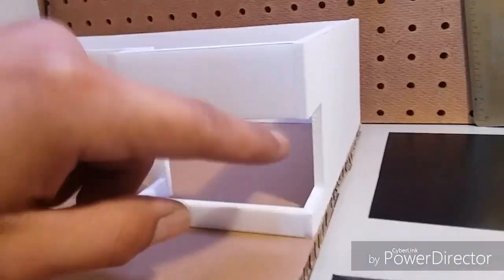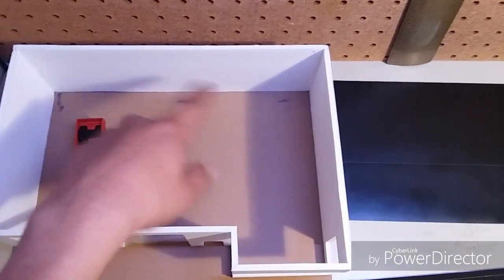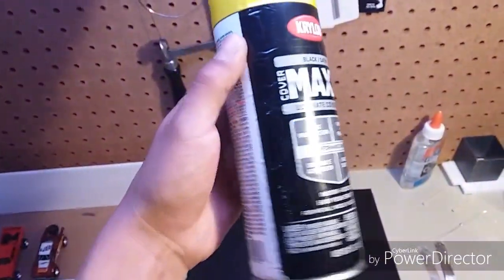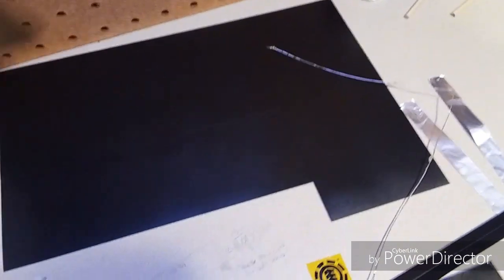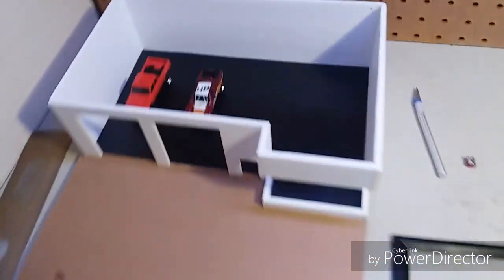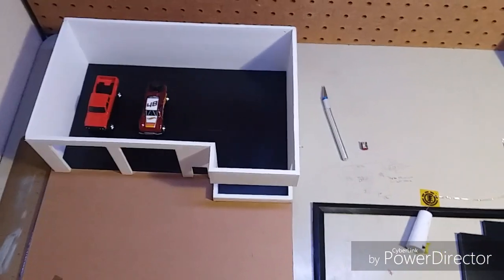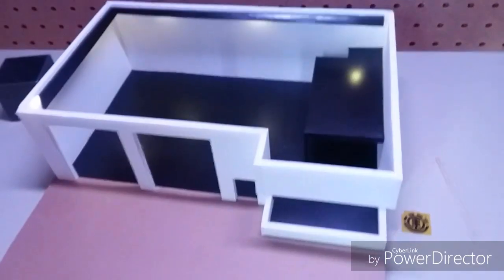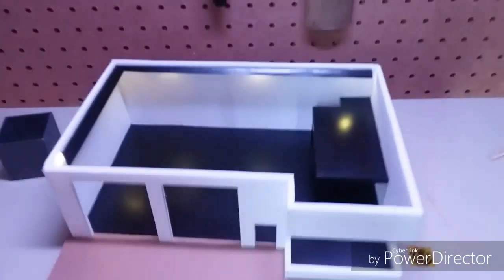Project build- 1/64th Garage Diorama (Part.2)